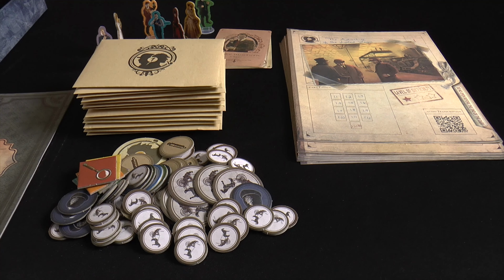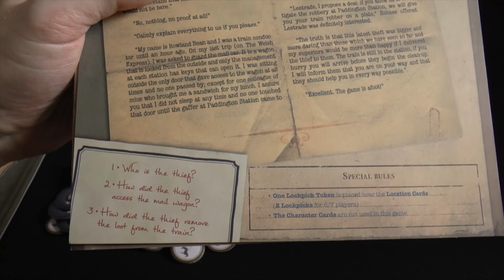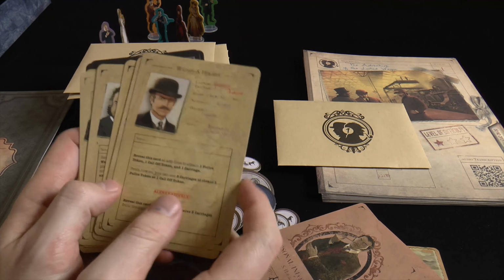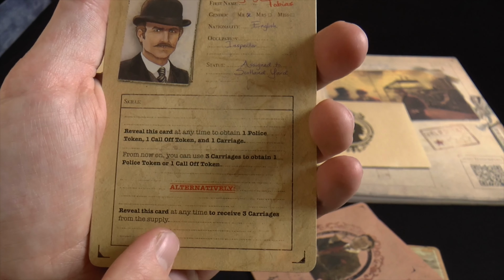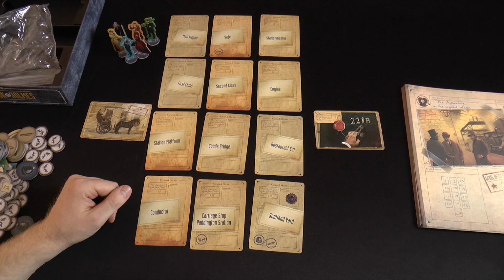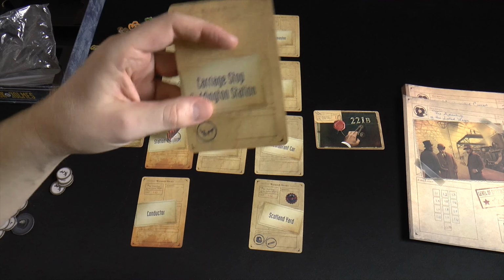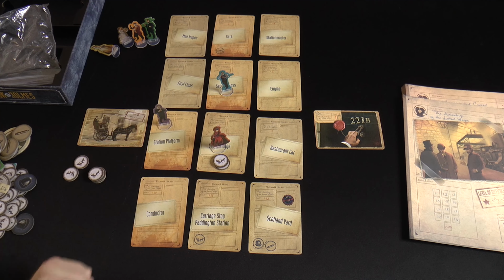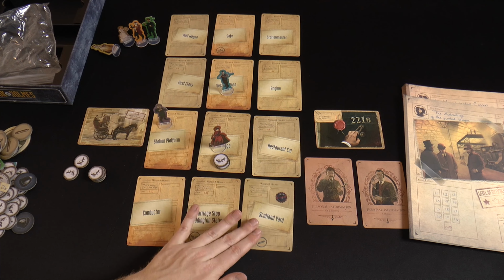Watson & Holmes Review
Intro (00:00); game overview (01:40); final thoughts and review (09:55);